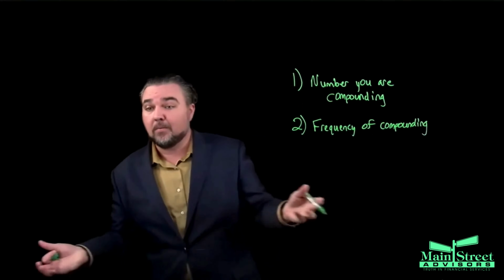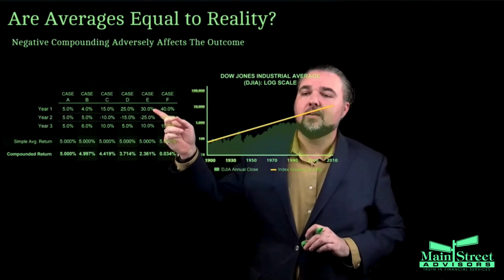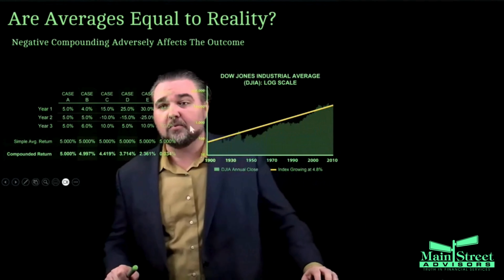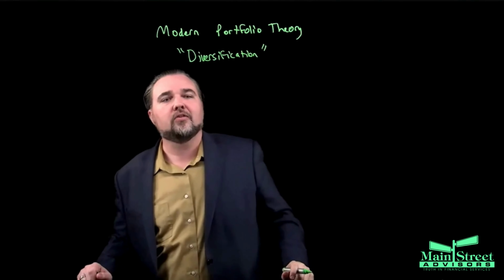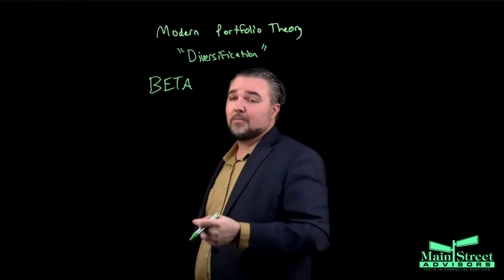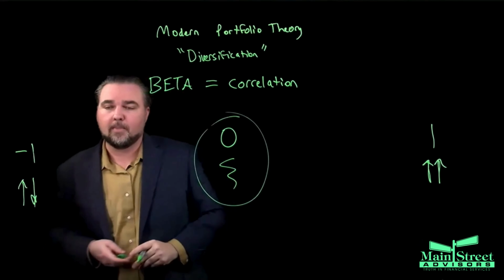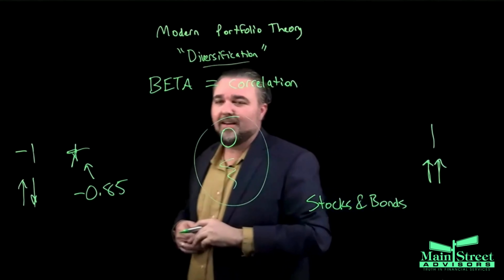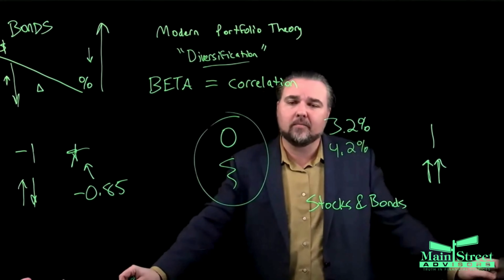Learn the Truth About Investing for Your Retirement (Ep. 5) "Are Averages Equal To Reality"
In this Episode: "Are Averages Equal To Reality"

Develop a profound understanding of the genuine dynamics influencing your investments. This includes an examination of market forces, economic trends, and other factors that play a role in shaping the outcomes of your financial endeavors.

Embark on a journey to discover the reality of investment strategies tailored for retirement planning. This involves a comprehensive examination of proven methods, risk mitigation strategies, and thoughtful approaches to ensure a secure and prosperous financial future.